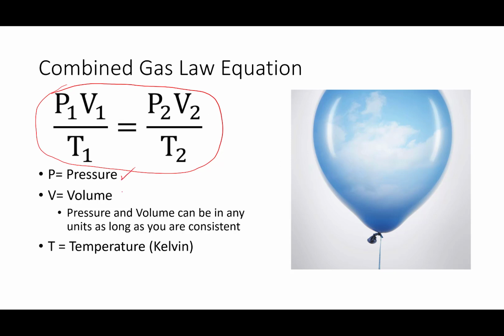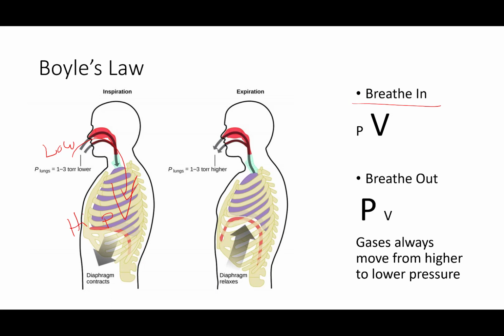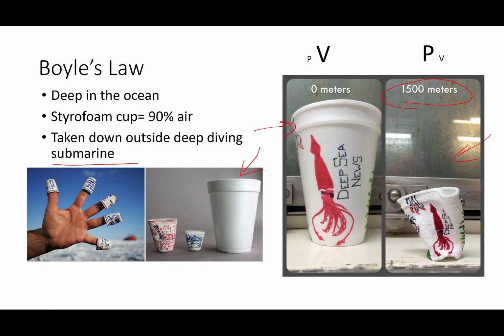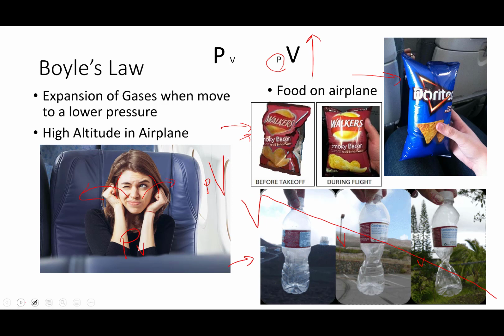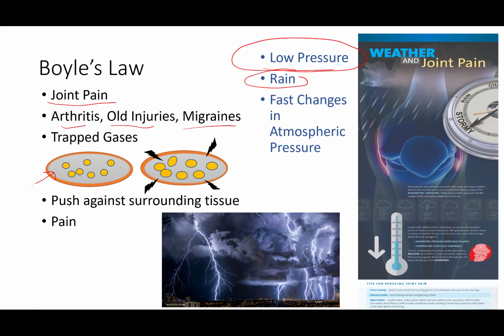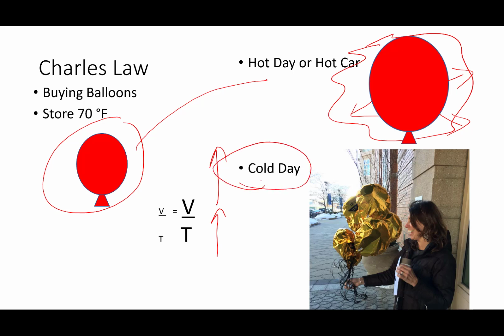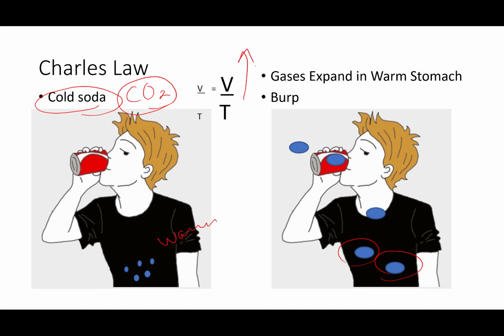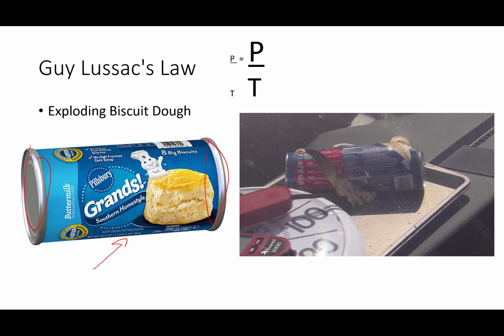Gas Laws Examples